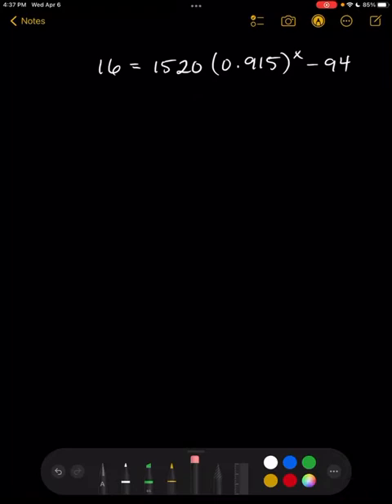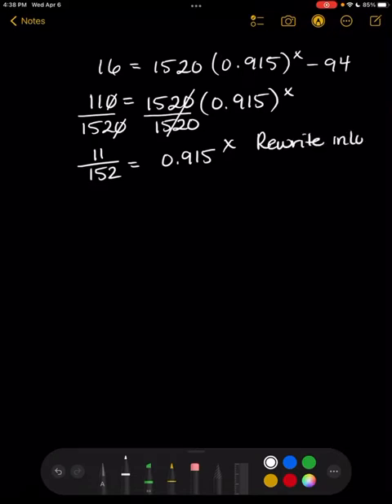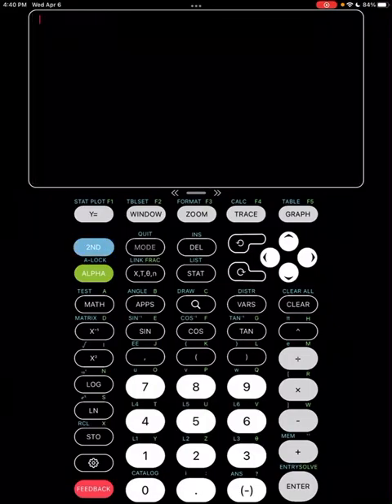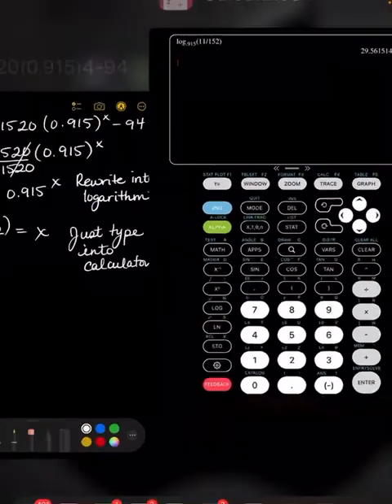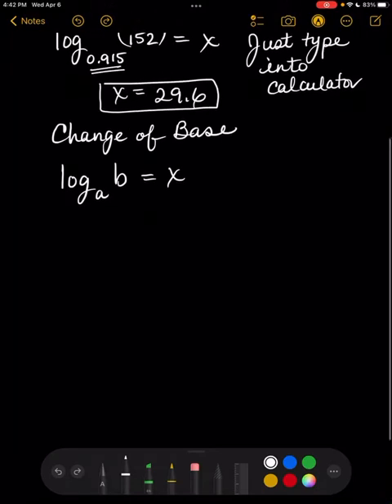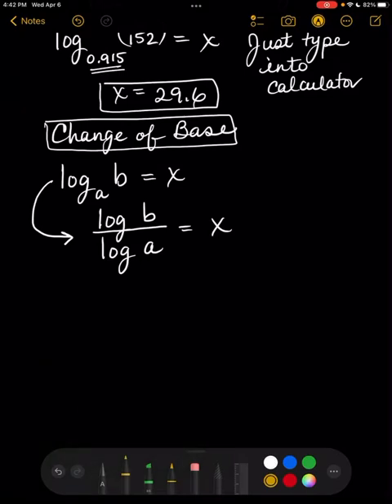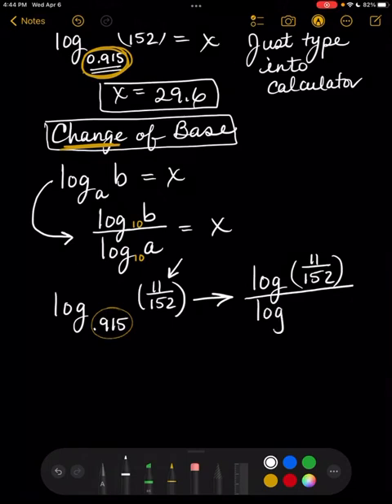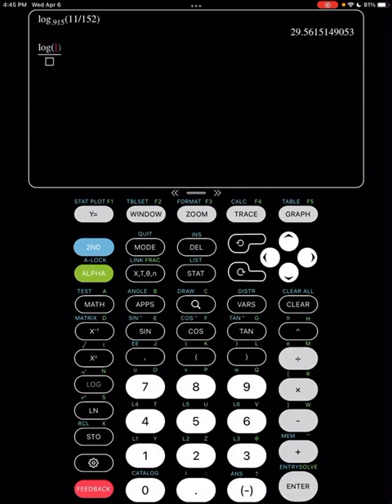Solving An Exponential Using Log (Change of Base)